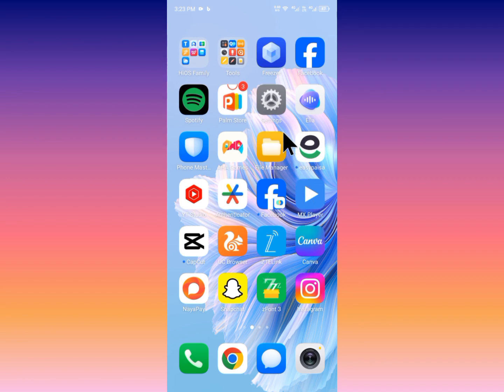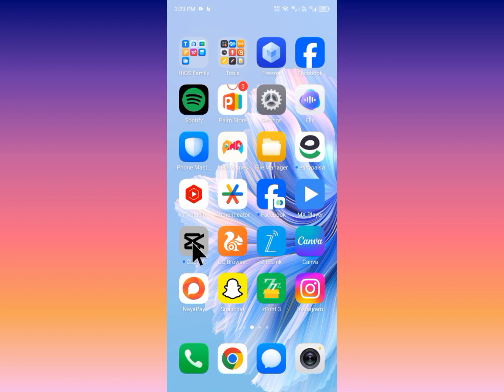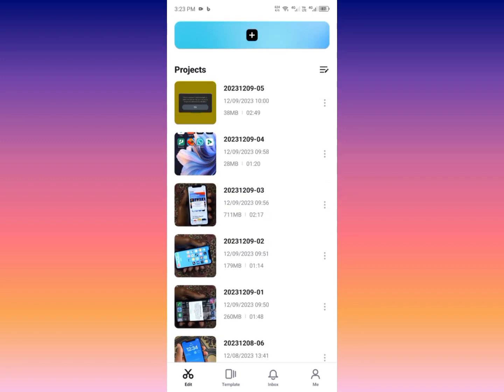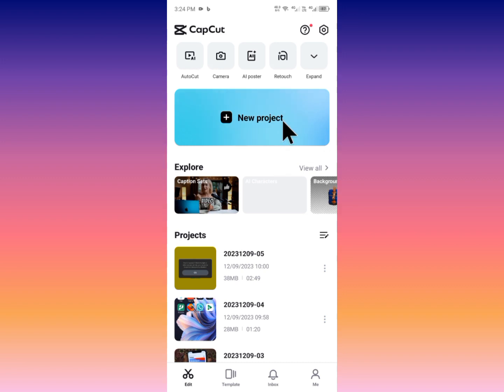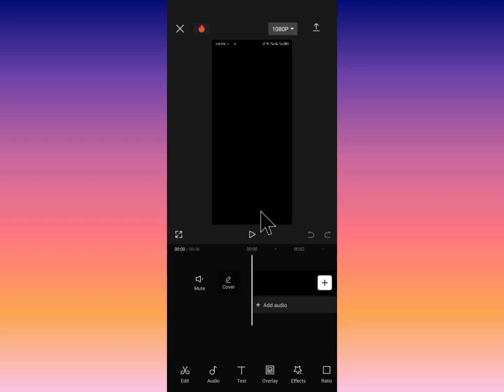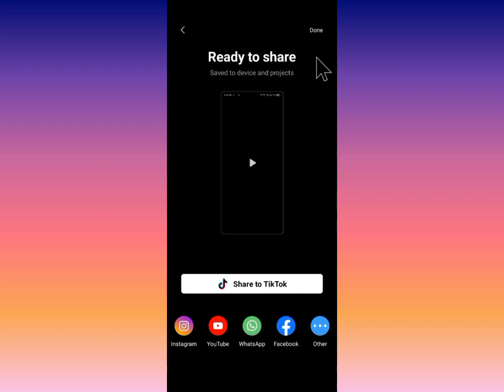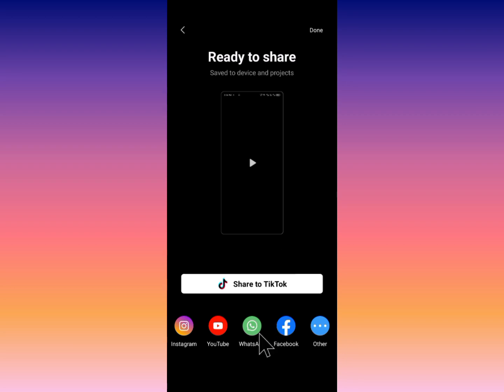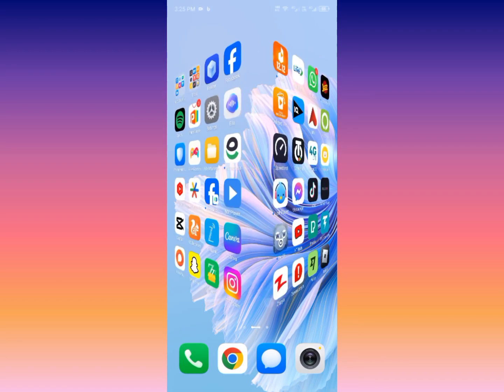How To Post Your Template On Capcut (2024)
In this video, I will help you to Post Your Template On Capcut. Please watch till the end.